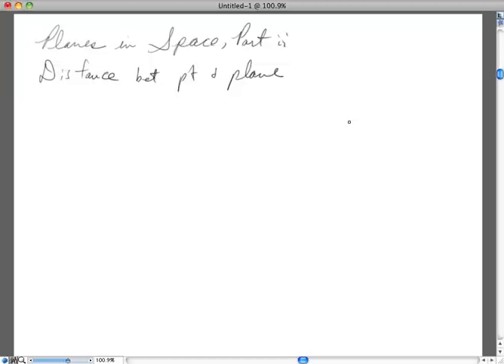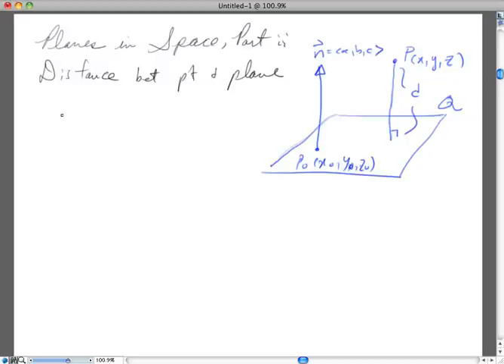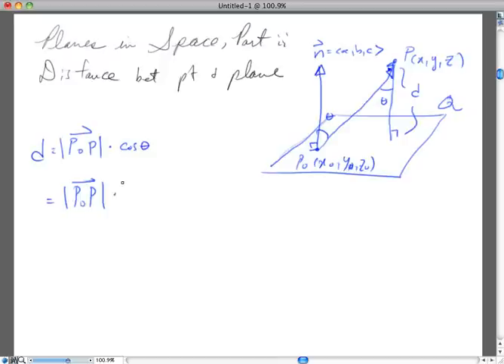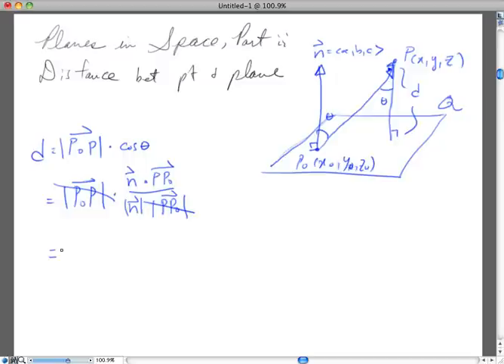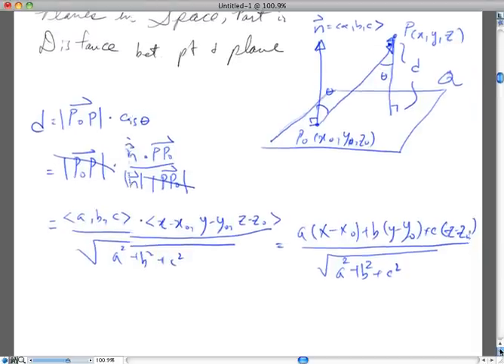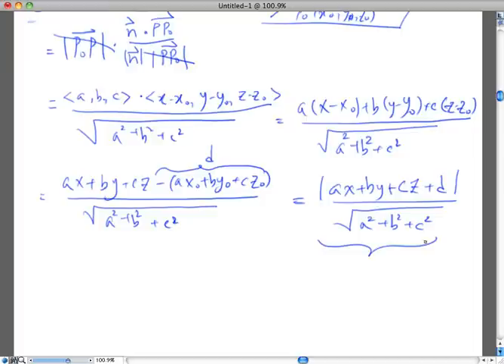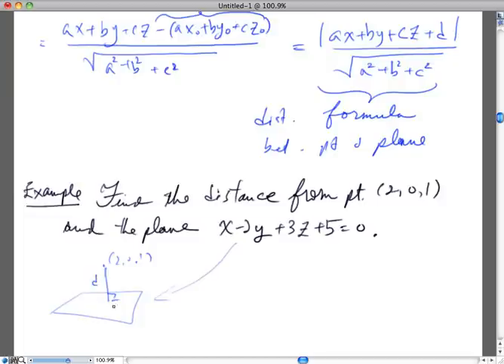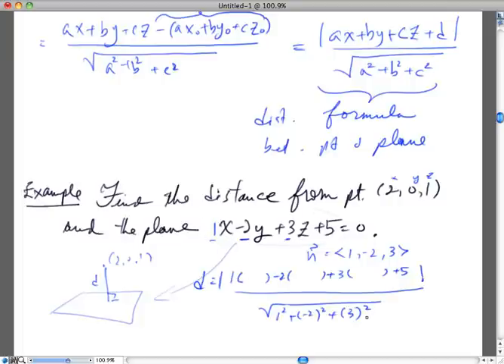tpch 9A.4 planes in space, part ii.mp4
Trigonometry with Applications by Graham and Sorgenfrey
Chapter 9 Vectors in Space

@0:00 derivation of the distance forumla between a point and a plane; @ 3:25 example problem